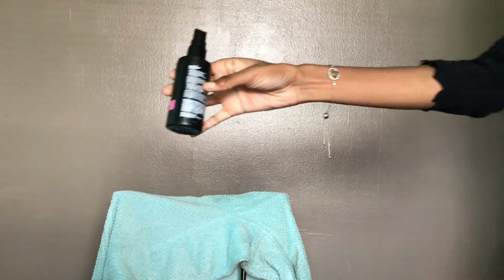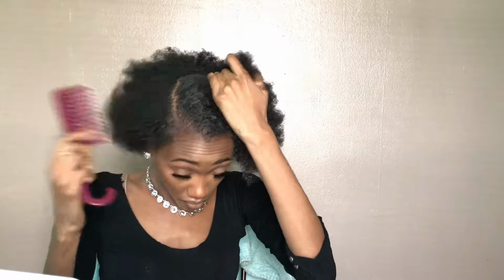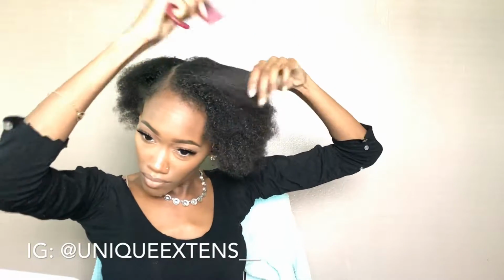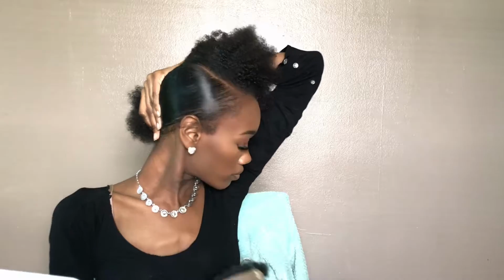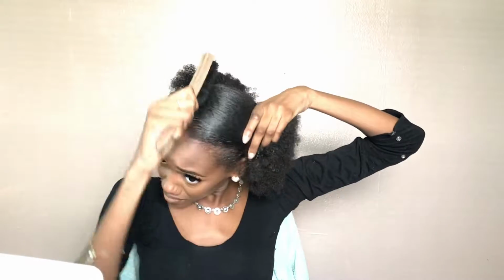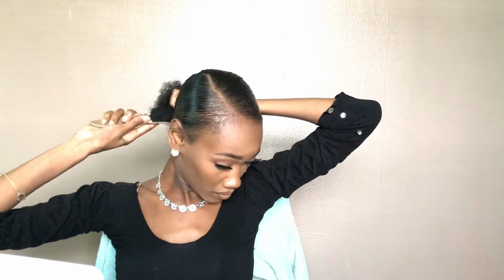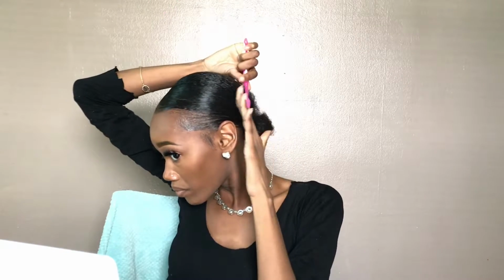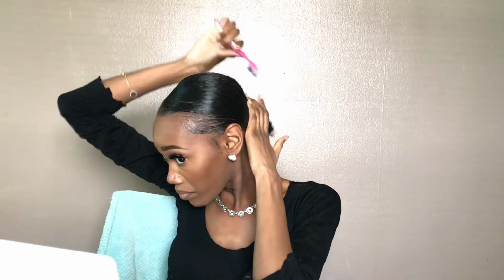SLEEK LOW BUN TUTORIAL | NATURAL HAIR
In today's video I will be showing you how to achieve a sleek low bun on natural hair.

PRODUCTS USED IN VIDEO:
water
gel
hair utensils (rattail comb, wide tooth comb, brush)